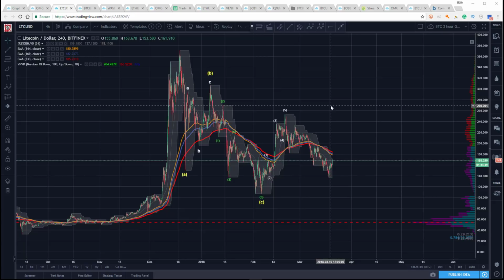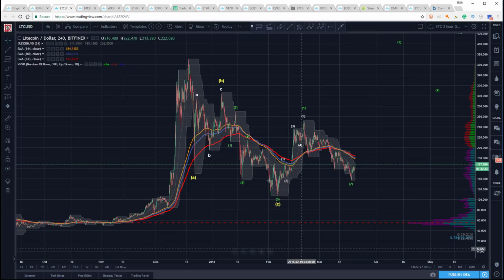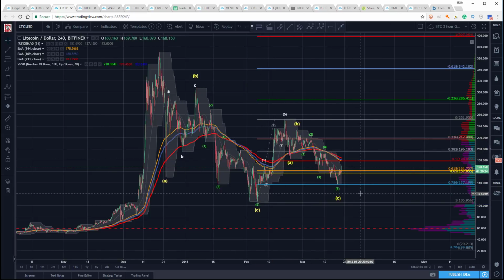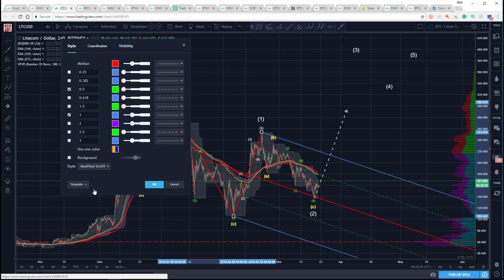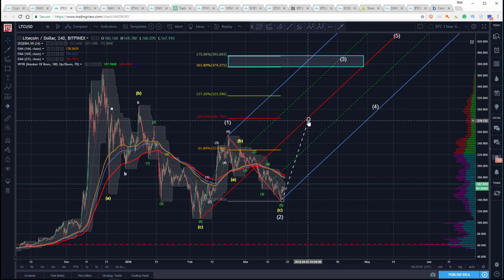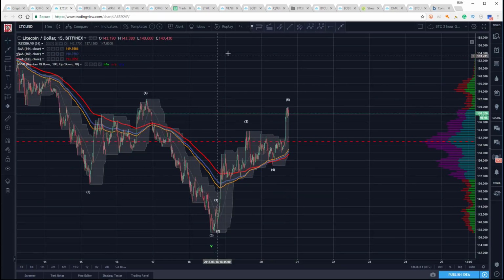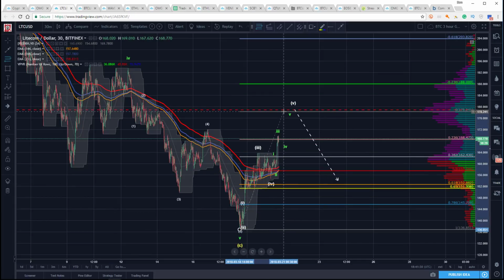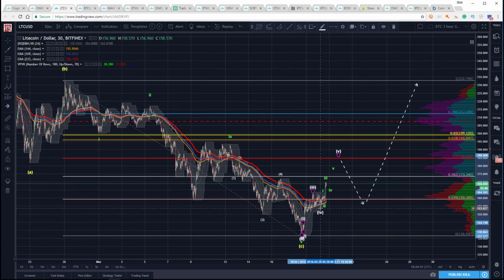Litecoin Technical Analysis (LTC/USD) Following Big Bro [03/20/2018]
Would you like to learn to analyze Bitcoin, Litecoin, Ethereum, Ripple, NEO, Dash, Cardano, EOS and many more cryptocurrencies with technical analysis like this, using the Elliott wave theory? You can get these videos before everyone else, my personal Elliot wave technical analysis learning content, and be part of a revolutionary cryptocurrency community.